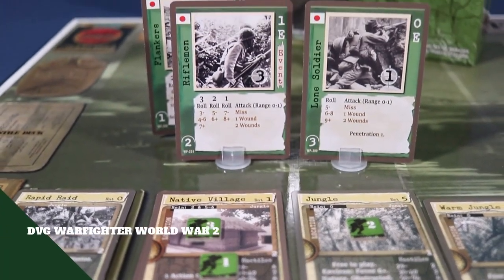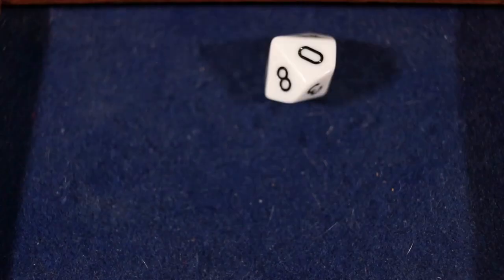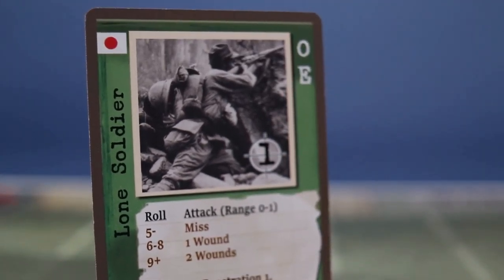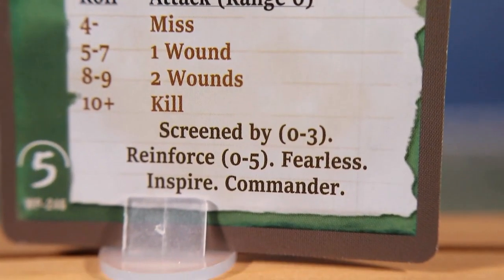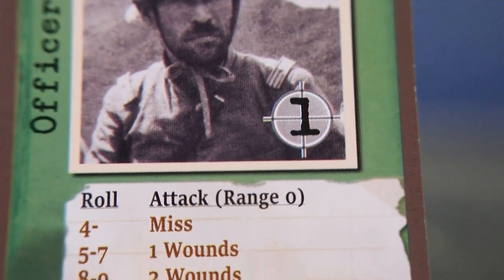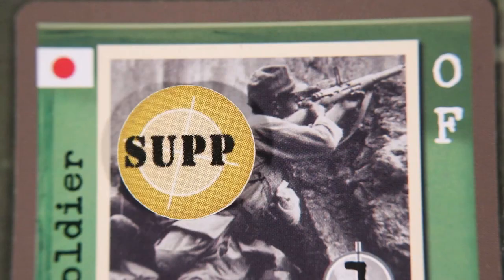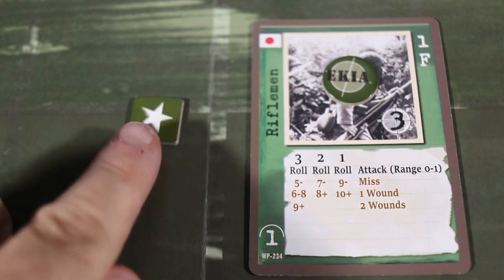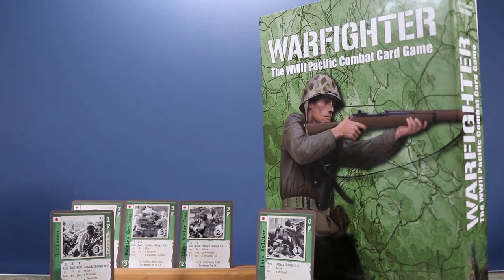DVG Warfighter World War 2: Hostiles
A brief video about how hostiles work in DVG's Warfighter series.